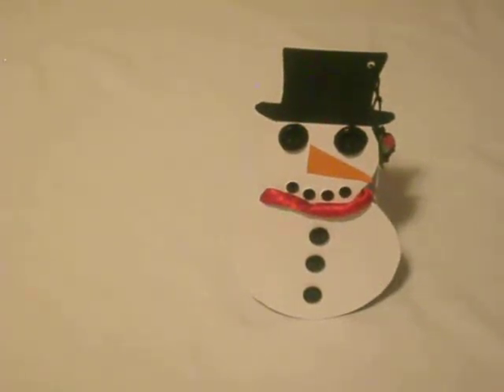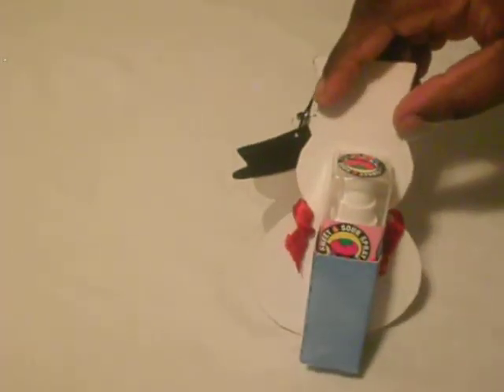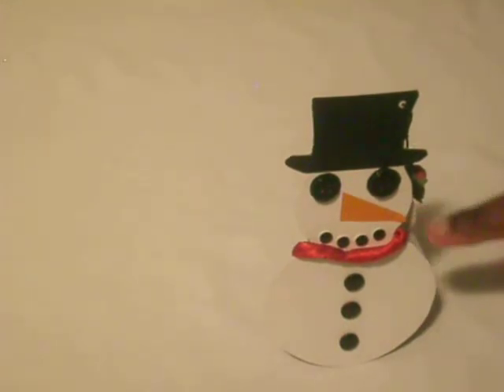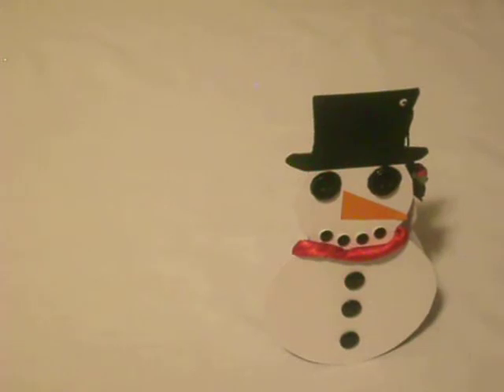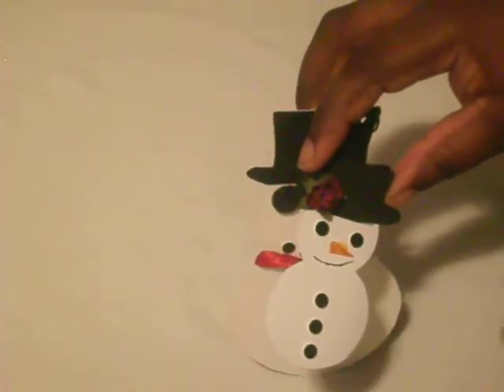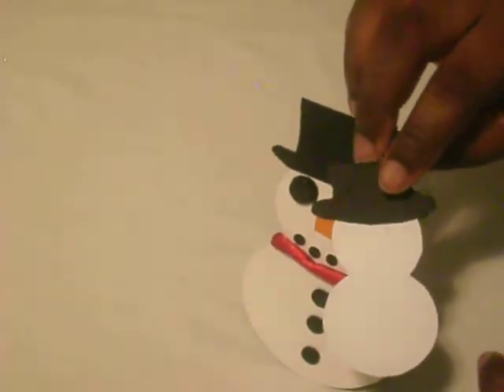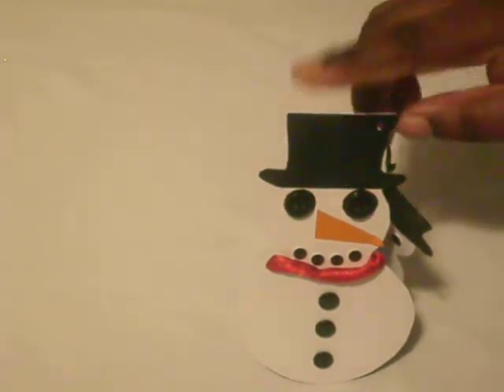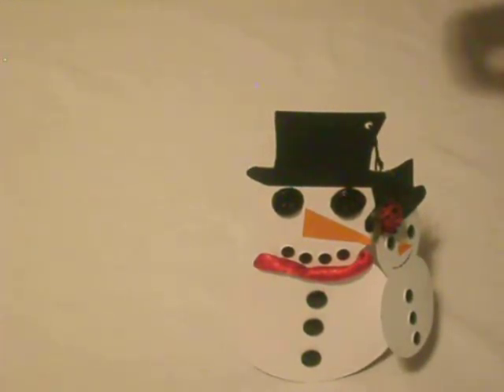Christmas Series Video 1 Snowman Gift & Tag Set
Great gift for you coworkers.